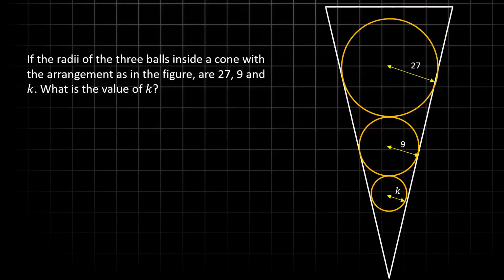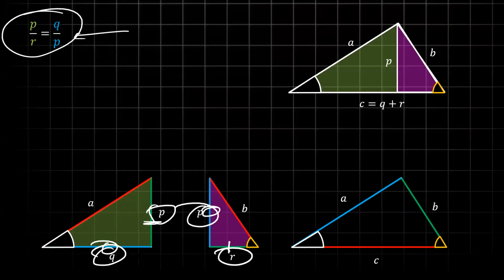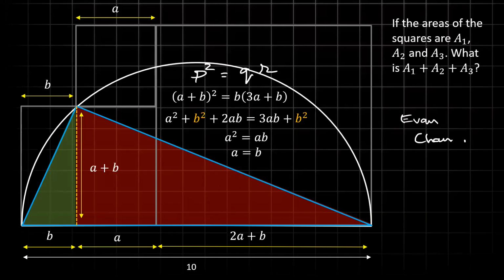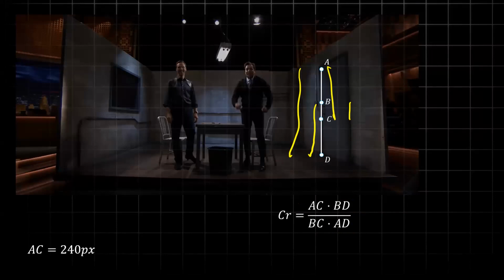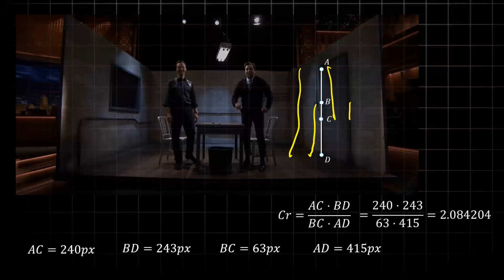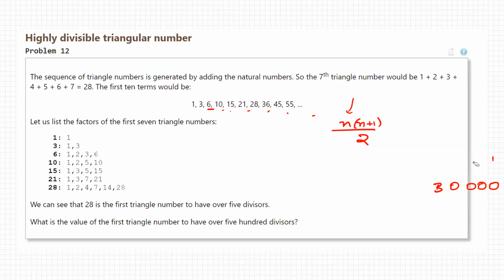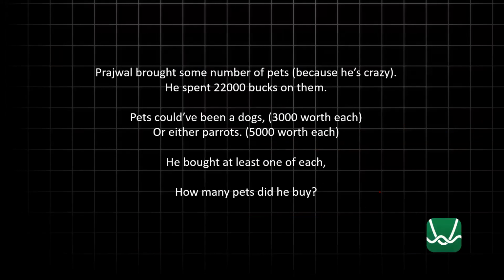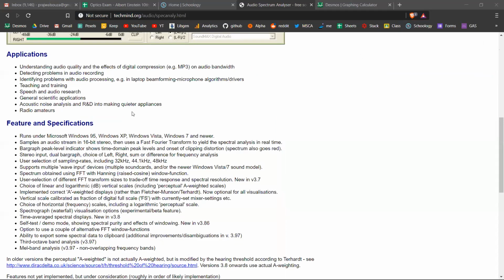Foundation | Grade 10 | Maths | Complex Numbers Part 9